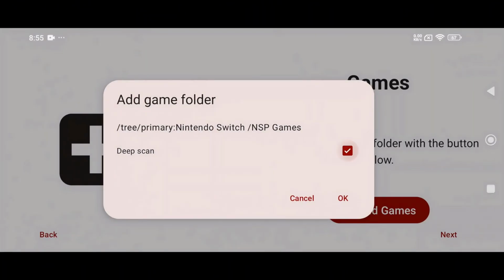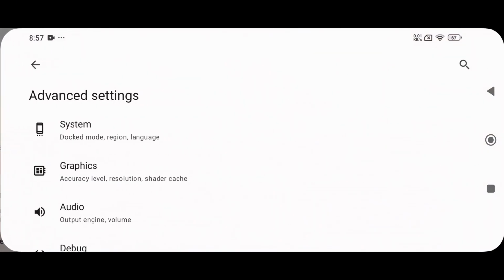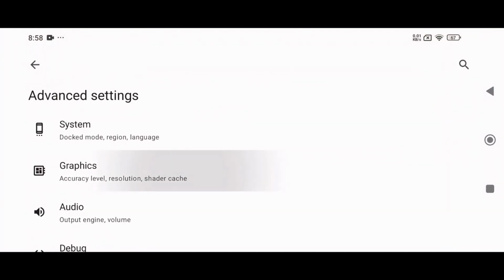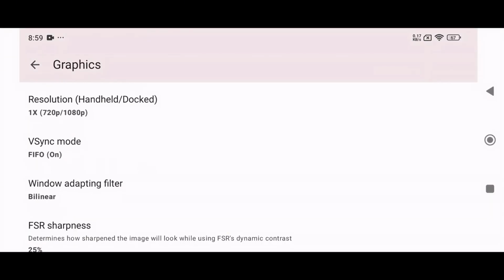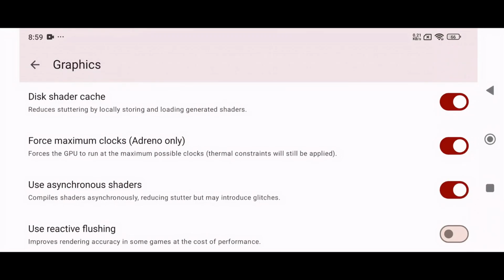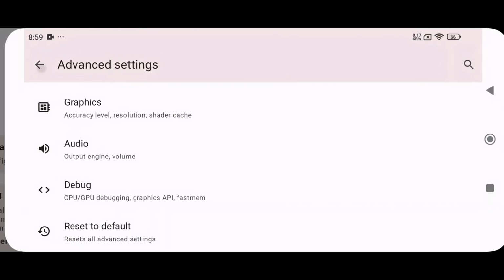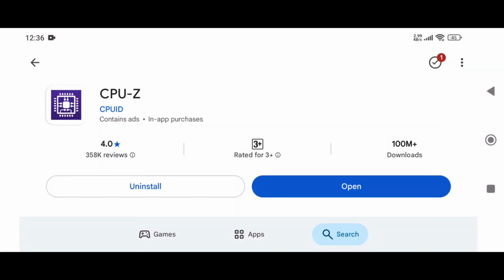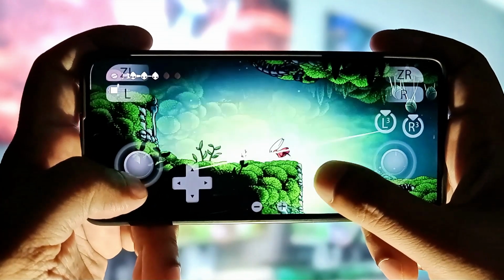How To Setup Yuzu Emulator On Android | Nintendo Switch Emulator for Android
Chapters:
00:00 Yuzu Emulator for Android (Intro)
00:35 Yuzu Download, Installation & Setup
01:17 Yuzu Best Settings
03:02 Install GPU Driver
03:48 Yuzu Gameplay